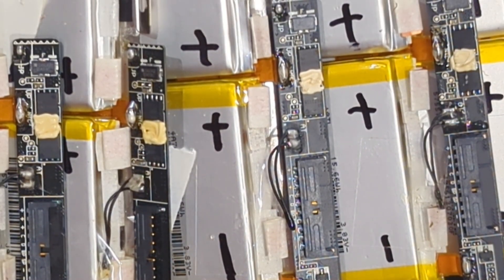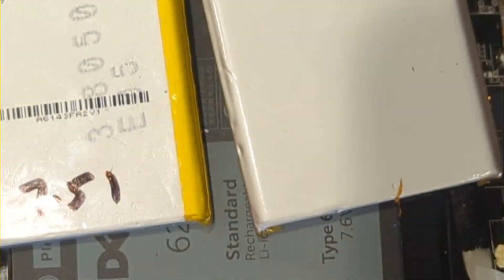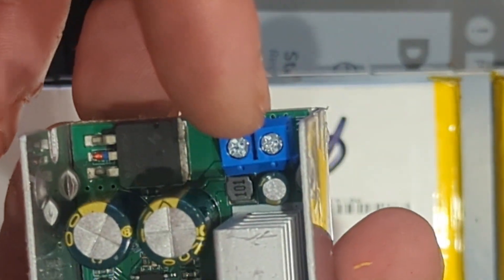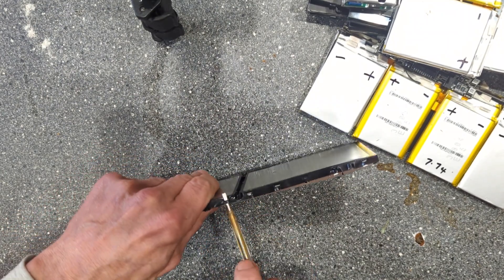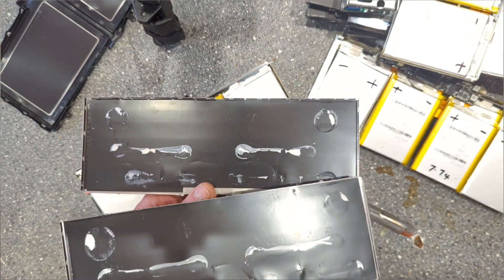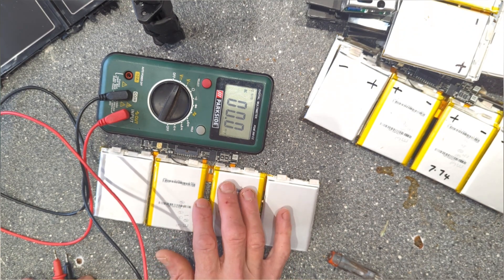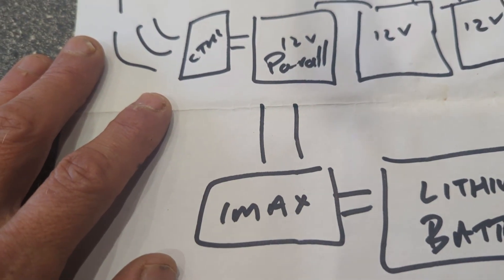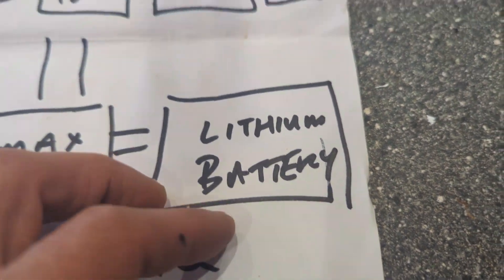Wind turbine generator project - I just bought a joblot of UNTESTED Laptop Batteries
in this video I am talking about a 4S lithium ion battery that I want to build, which can be easily charged from my wind turbine and which will also be portable.

in the video, I also show you how to disassemble one of these 62 WH Dell laptop batteries.